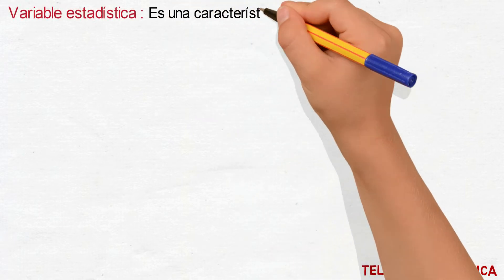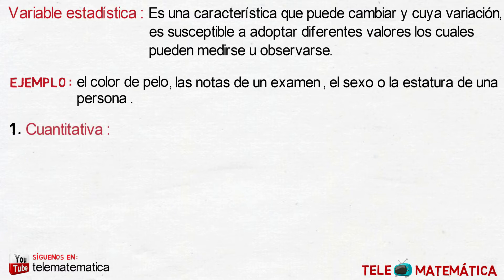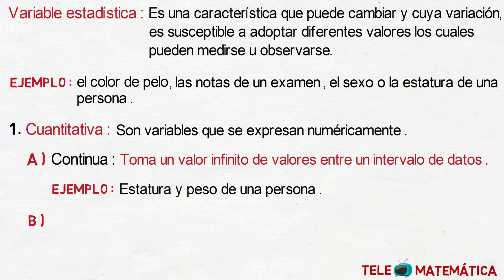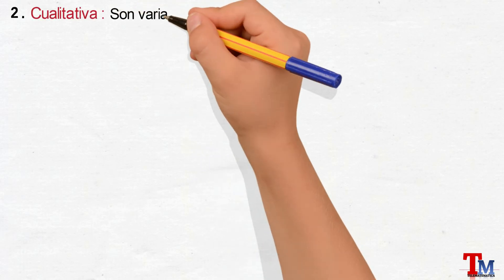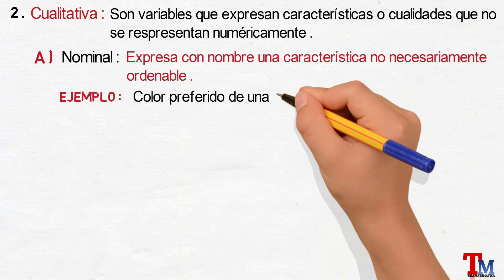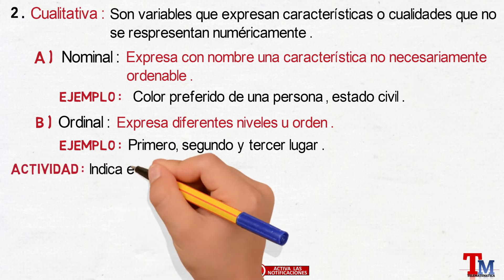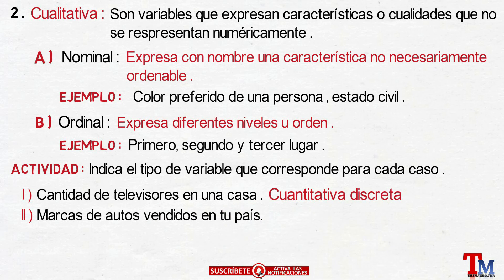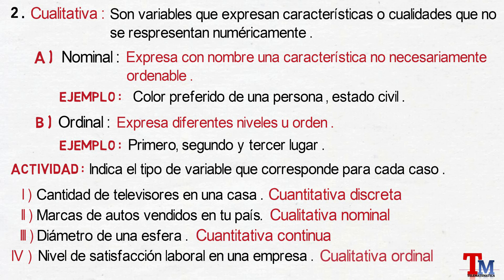¡Aprende la Variable Cuantitativa Vs. Cualitativa Fácilmente! 🚀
🔍 ¿Te confundes entre variables cuantitativas y cualitativas? 🤯 ¡No te preocupes! En este video, te explicamos de manera clara y con ejemplos prácticos cómo identificarlas y diferenciarlas fácilmente.

📌 ¿Qué es una variable cuantitativa y una cualitativa?
📌 Tipos de variables y sus características.
📌 Ejemplos claros y sencillos para entenderlas mejor.

Si quieres mejorar en estadística y análisis de datos, ¡este video es para ti! 🚀📖